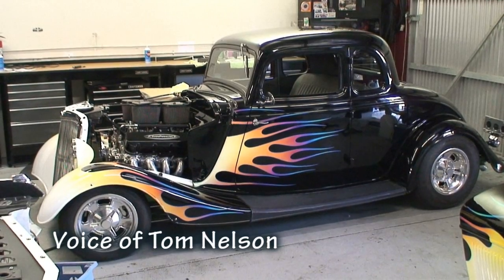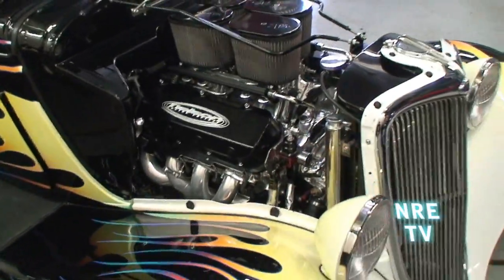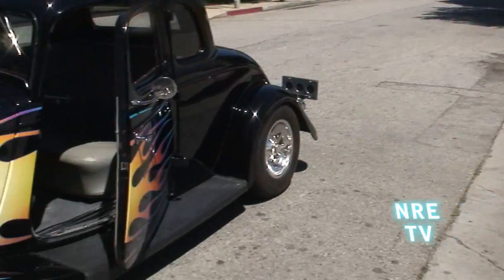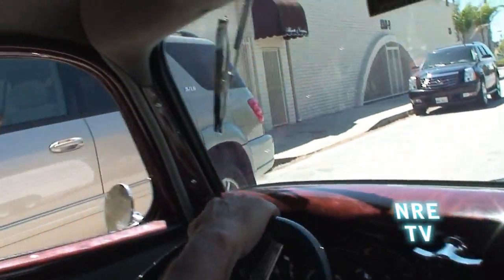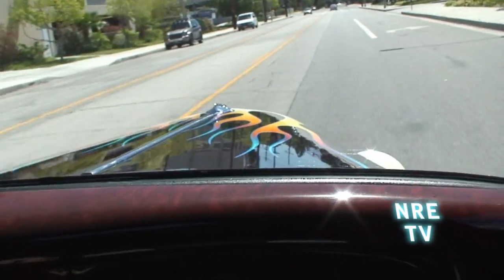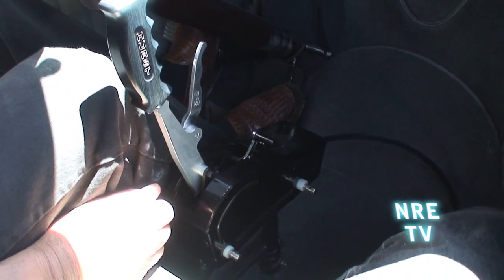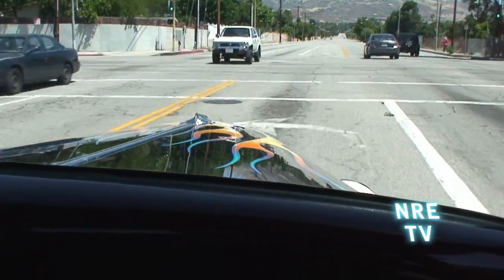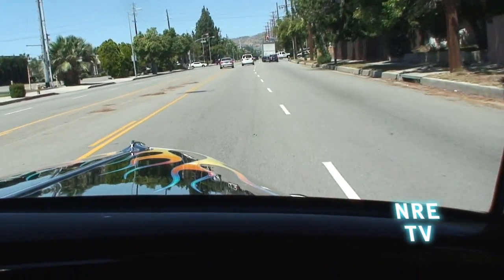765 HP 8 Stack 1934 Ford Coupe from Nelson Racing Engines. NRE. Tom Nelson.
Check out this flame paint job.  This is a very cool classic Hot Rod.  Great sound.  Go for a ride in this 34 Ford.